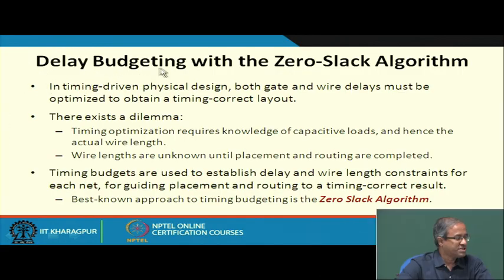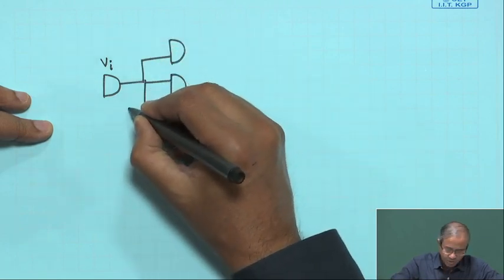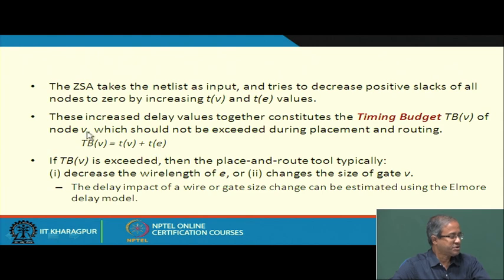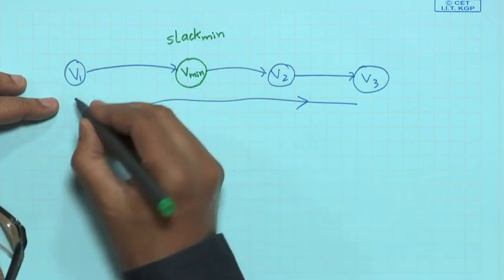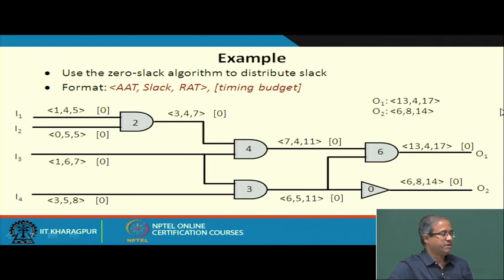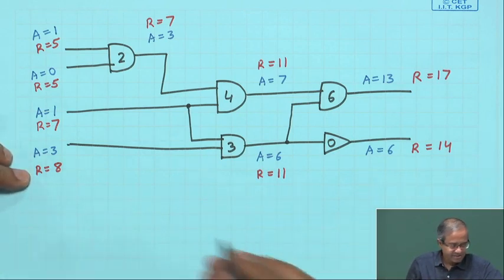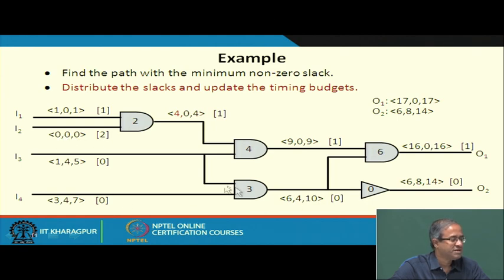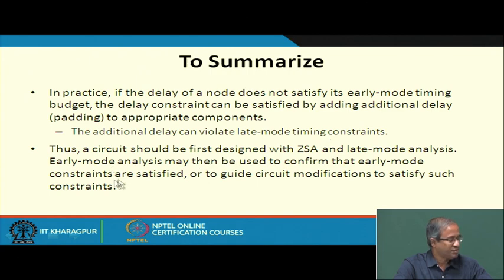Time Closure (Part 3)